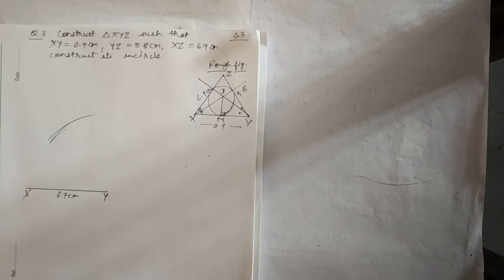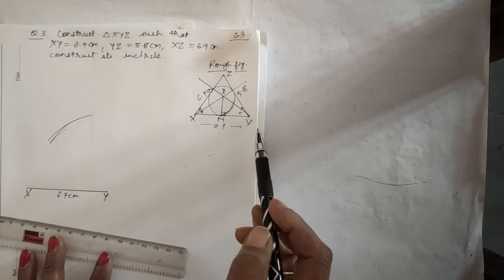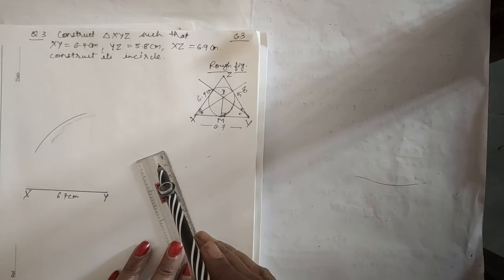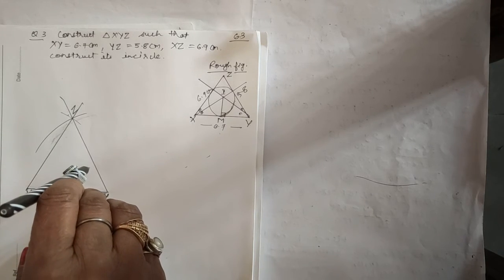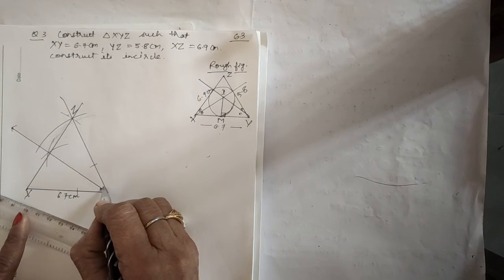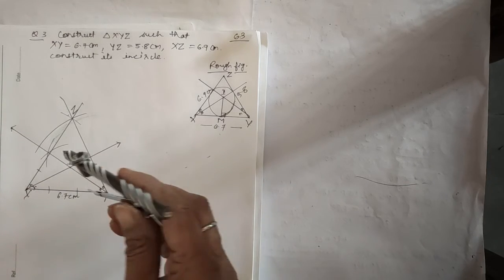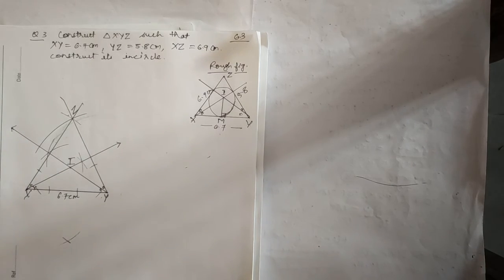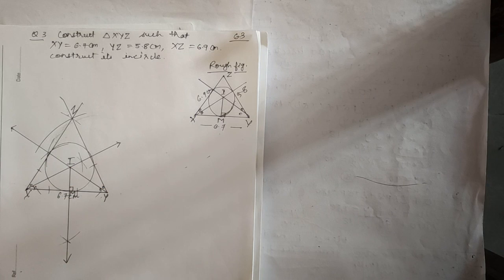state, CLASS IX maths 2 :lesson 6 Circle.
What is Incircle of the triangle & construction of Incircle of the triangle. exercise 6.3 :Q 1&3